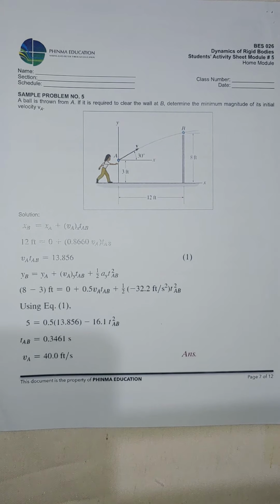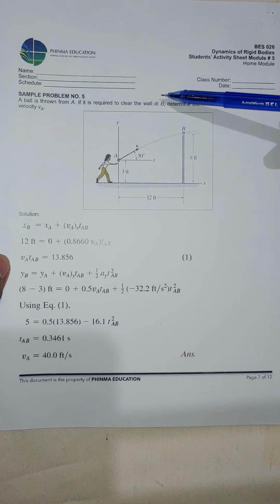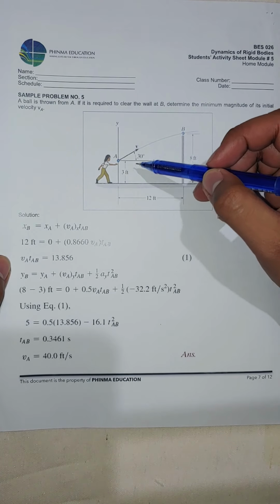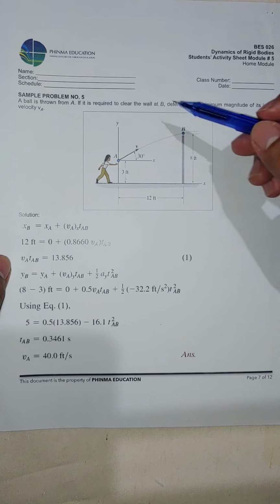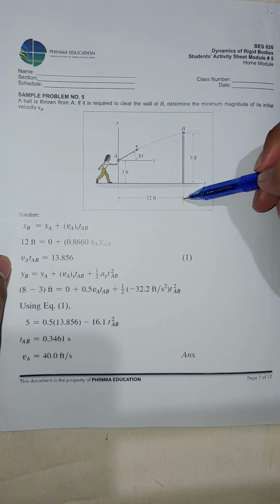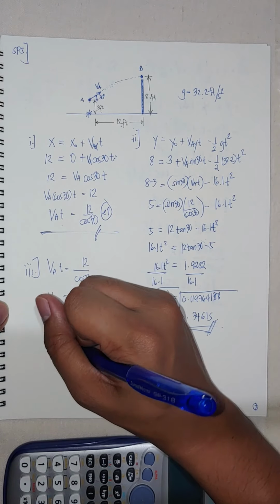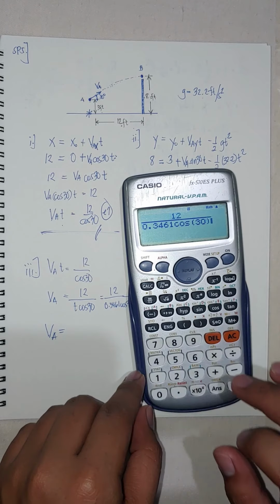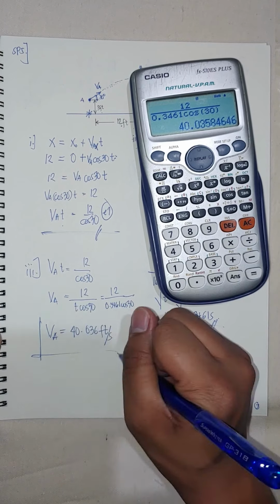Dynamics of Rigid Bodies: Projectile Motion (More Sample Problems) Sample Problem 5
Specially made for my future engineer students.